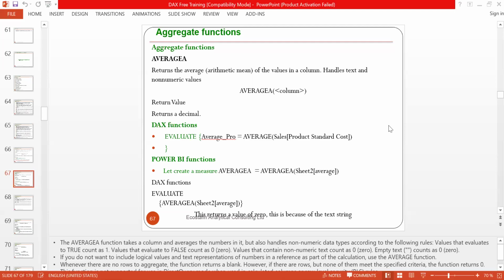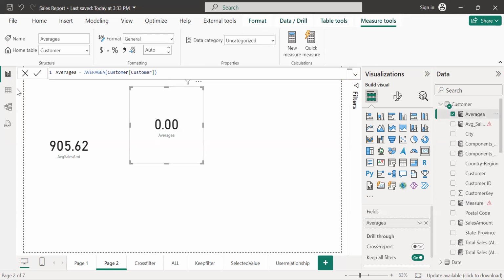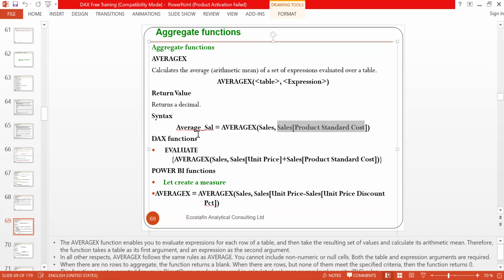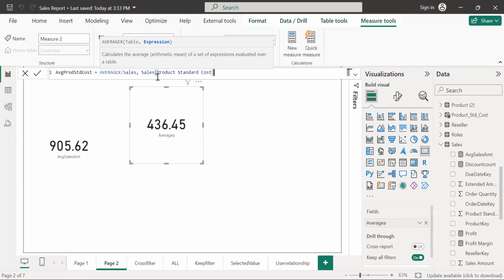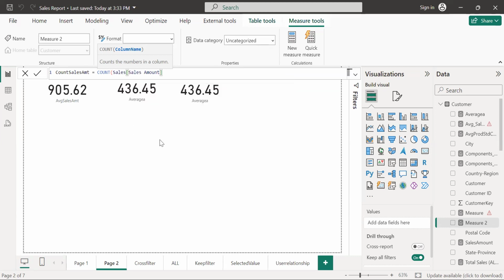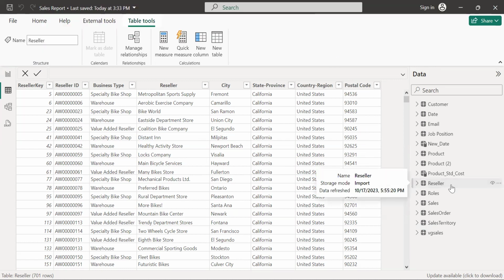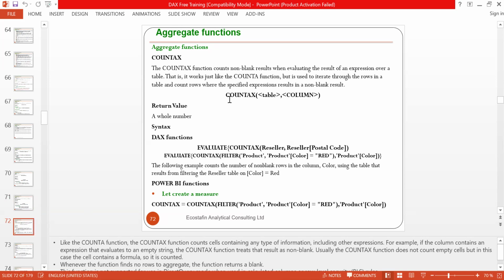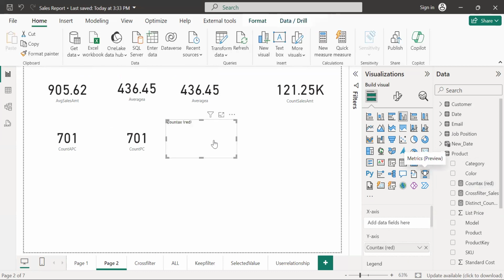DAX for Beginners Prt 2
This video gives a vivid explanation of how to use the AVERAGEA, AVERAGEX, COUNT, COUNTA, and COUNTAX function of DAX